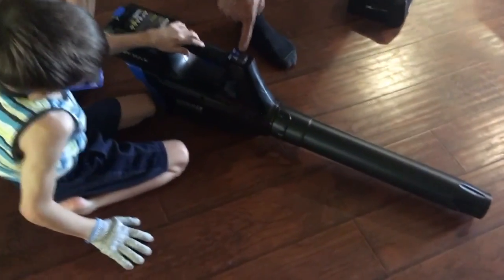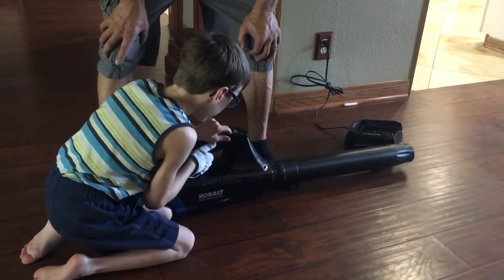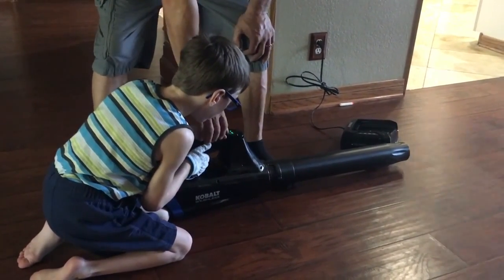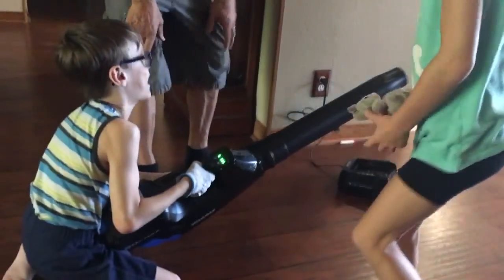There Is A Windstorm In The House!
Who knew that a leaf blower could be so much fun!  Dad buys a new leaf blower and Anthony and Lana test it out!